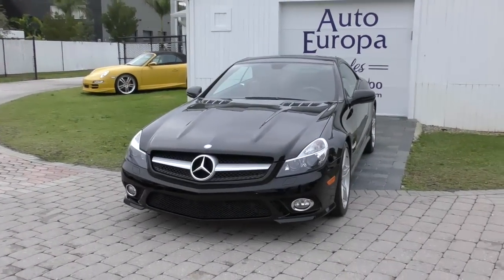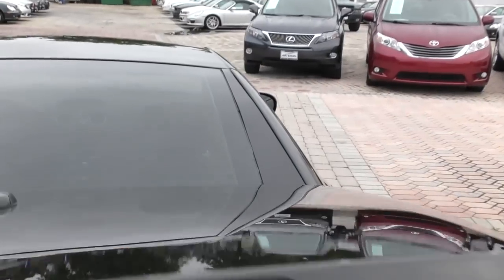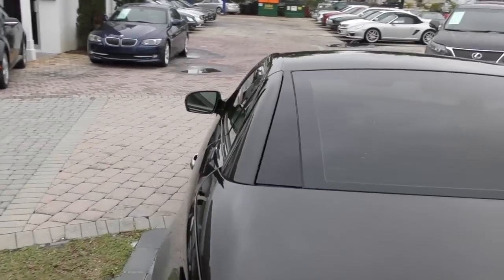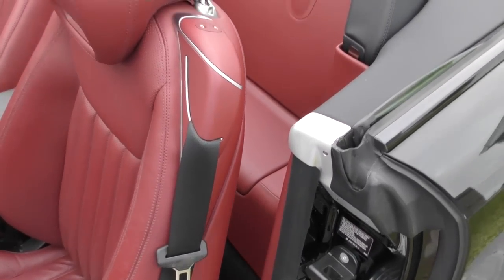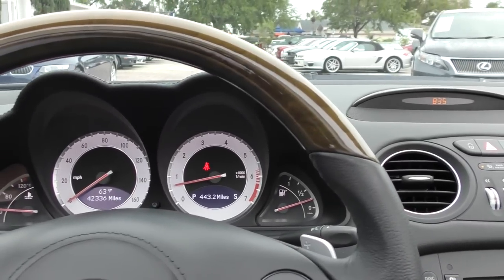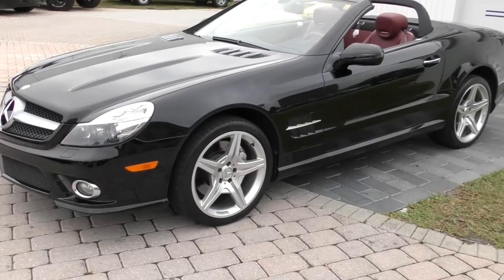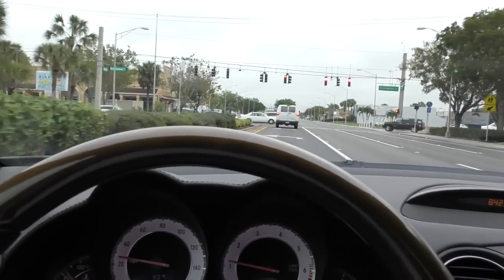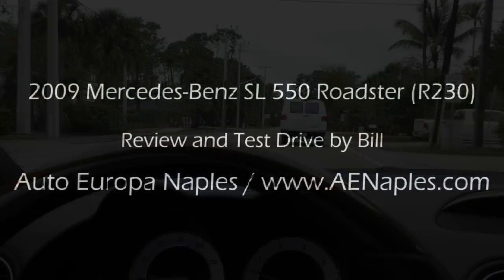2009 Mercedes Benz SL 550 AMG Sport R230 - Review and Test Drive by Bill *SOLD*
*SOLD* 2009 Mercedes-Benz SL 550 AMG Sport Roadster with 42K Miles.  Full review and test drive by Bill. *SOLD*